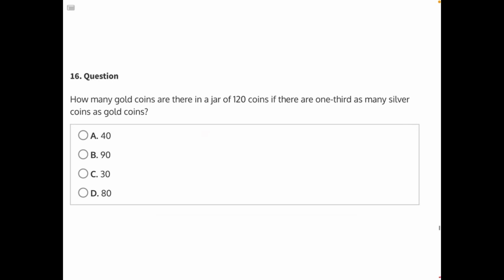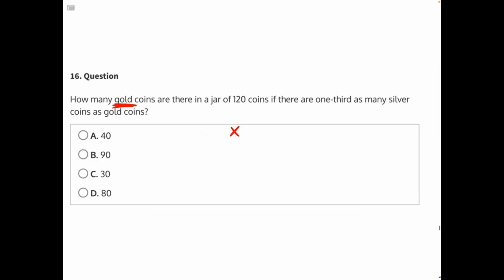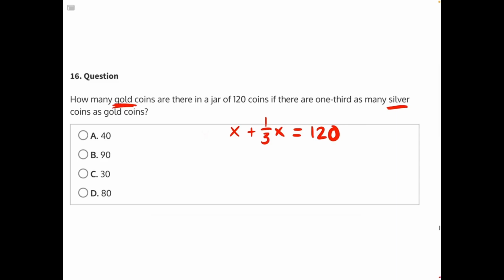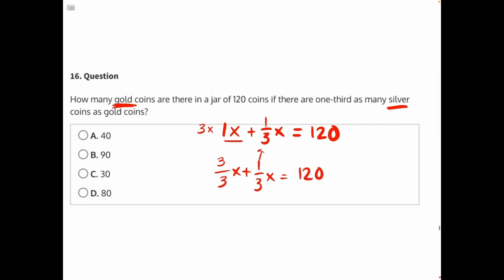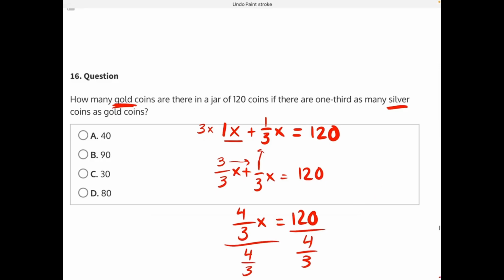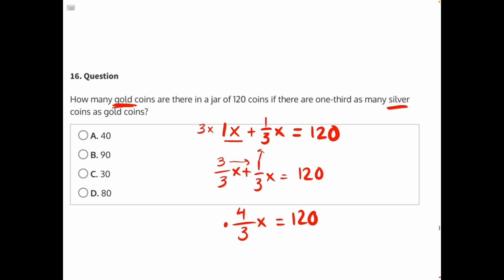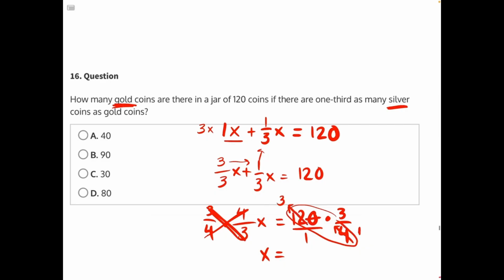Kaplan Nursing Exam Prep Test 2 Solution 16 v3f